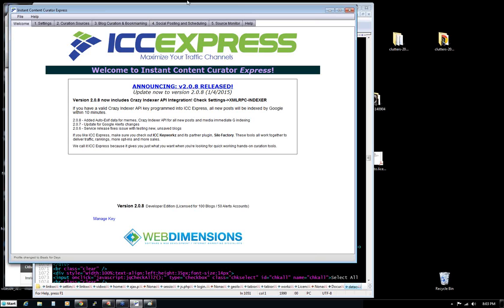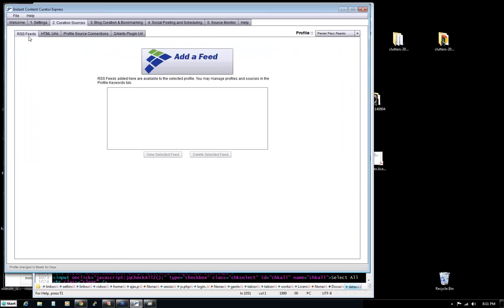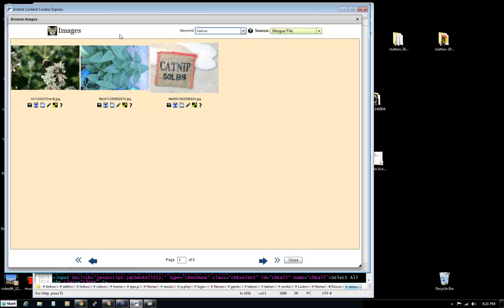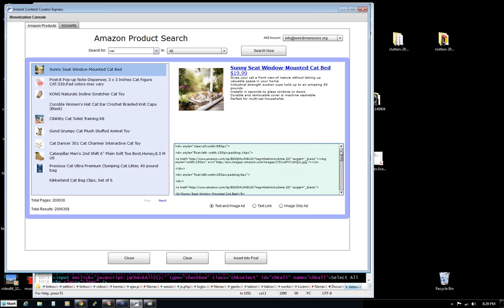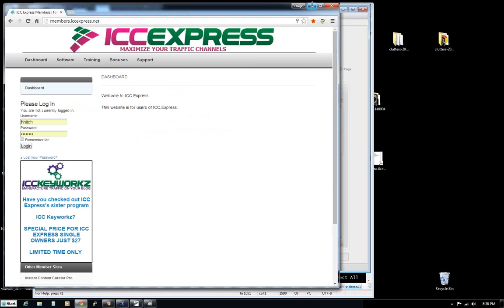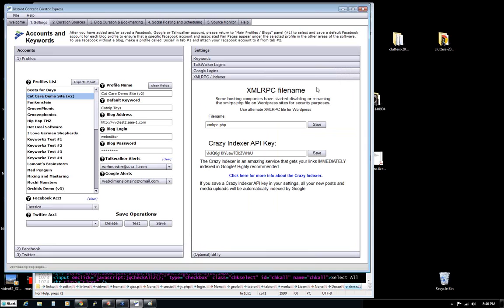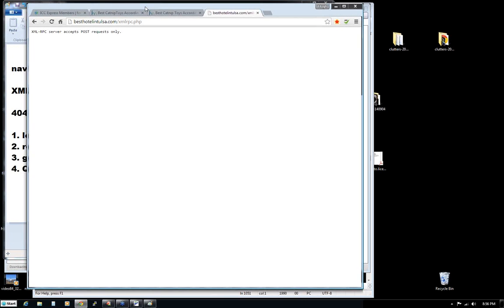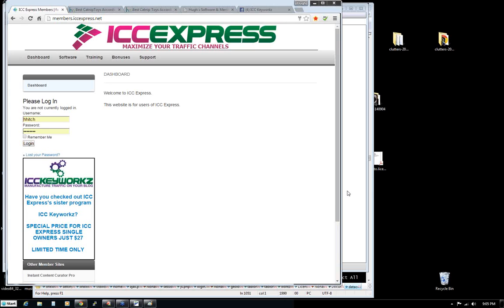2015 02 16 20 01 ICC Express User Training Webinar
This is the first of our ICC Express / ICC Keyworkz regular training webinars.